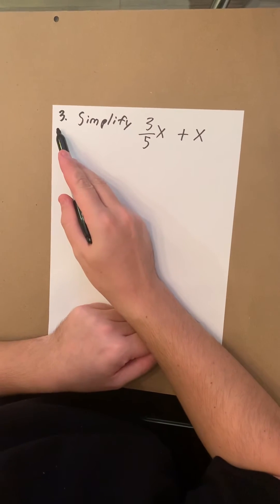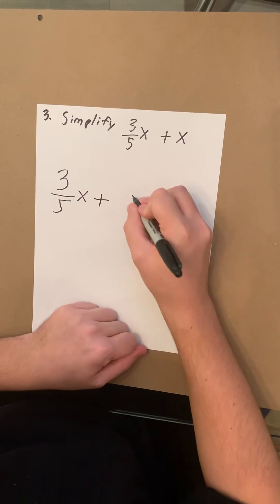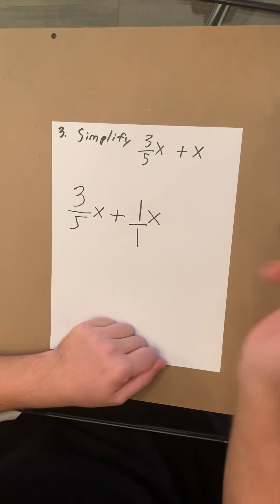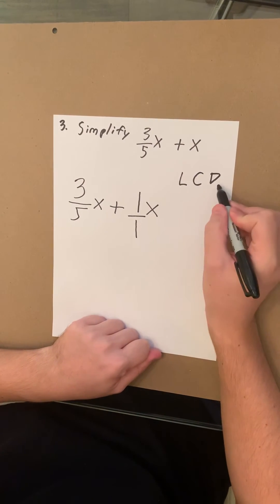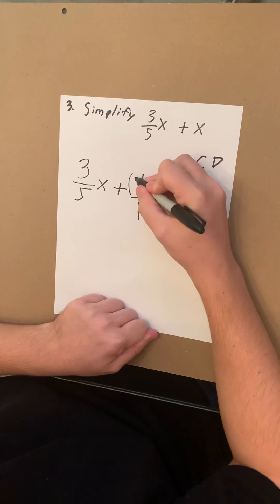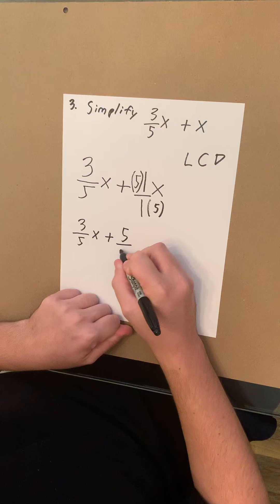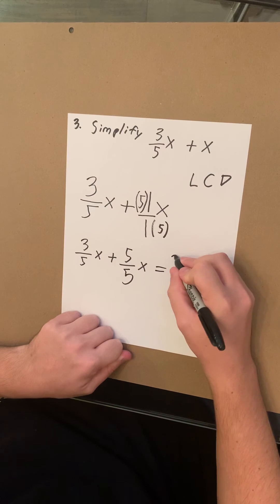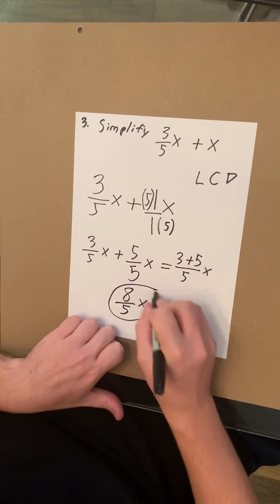Math Fundamentals (Least Common Denominators): Mathematical Knowledge PICAT Prep